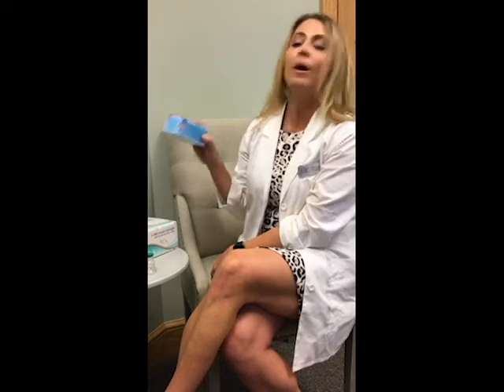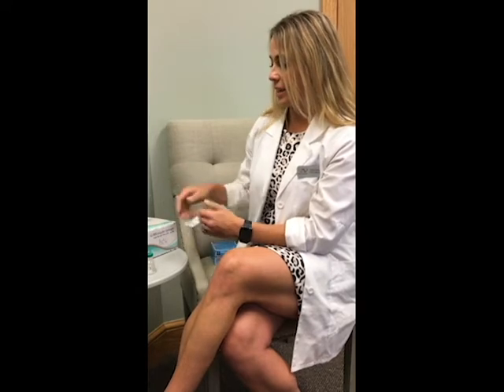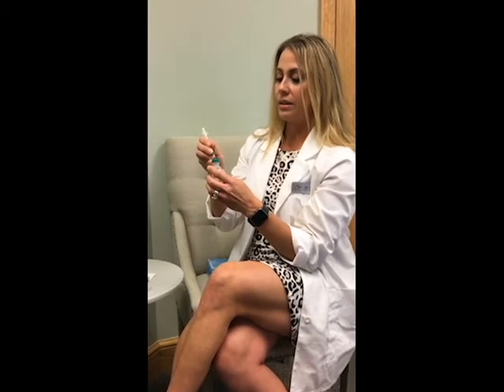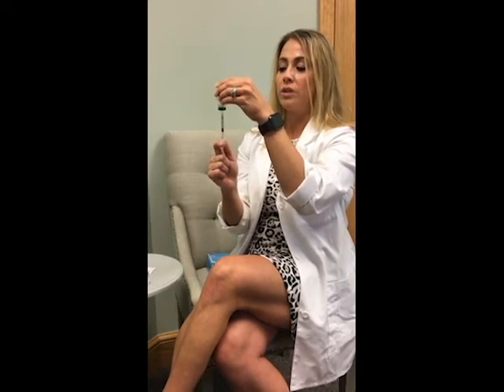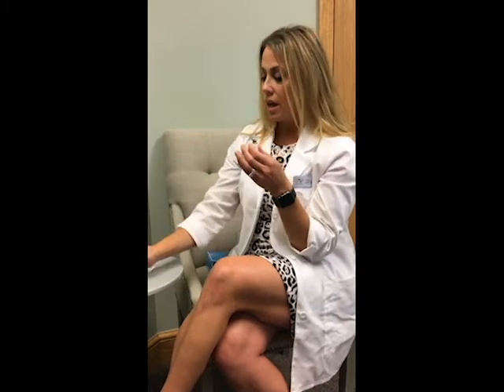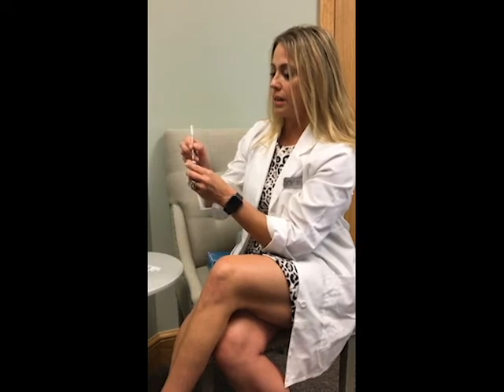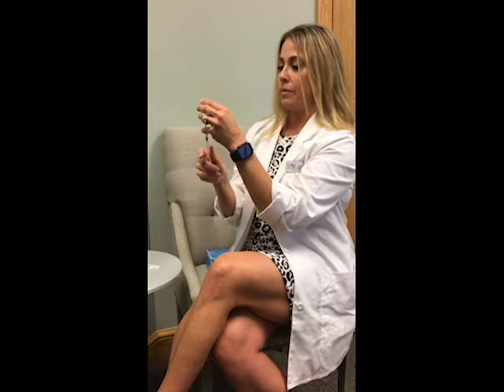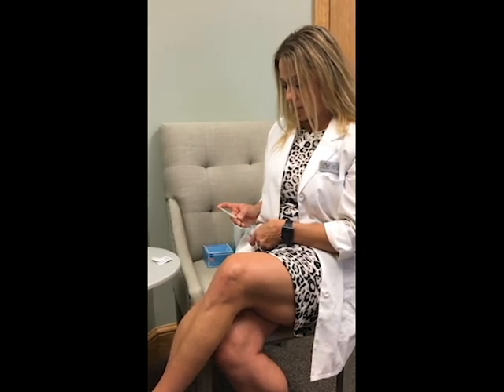How to: Peptide Therapy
So, you're starting peptide therapy? Watch the video to learn exactly how to dose, prepare and administer your peptides!